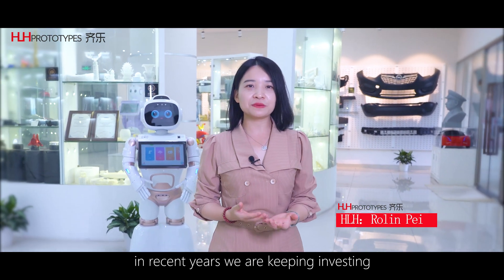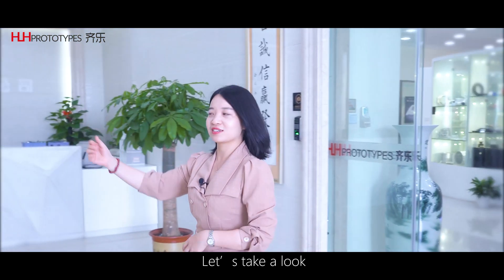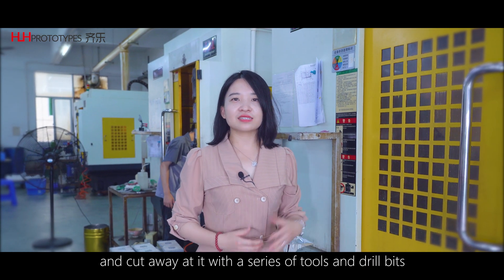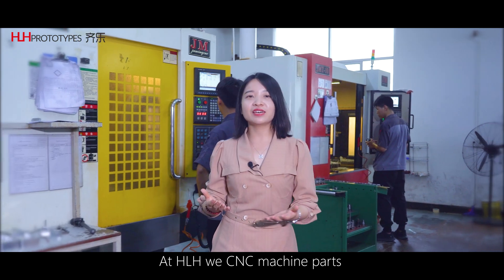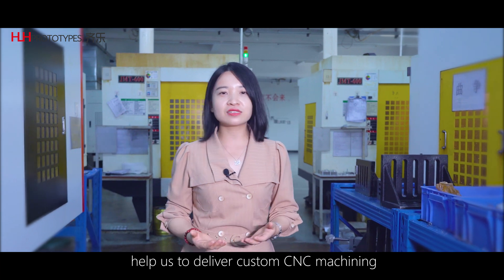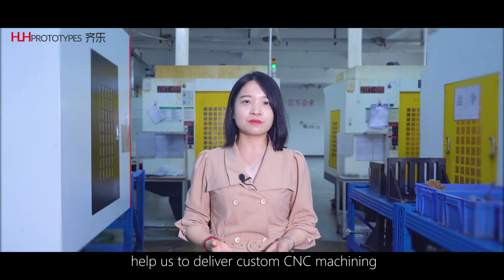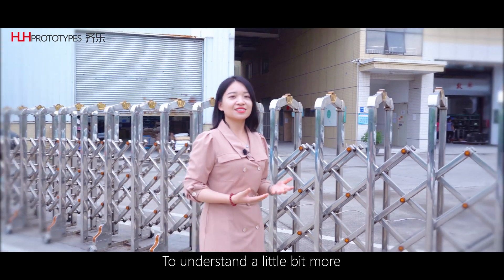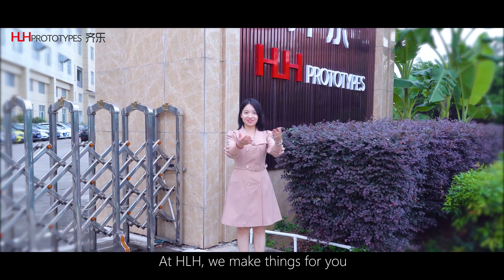CNC machining tour at HLH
Projects Team Manager Rolin Pei takes us through the CNC machining department at HLH. See how we machine parts for companies large and small from all over the world. The core of our business CNC machining is a great choice when you need precision, speed, and high quality. Materials are varried it is a fantastic choice for both prototypes and production runs.